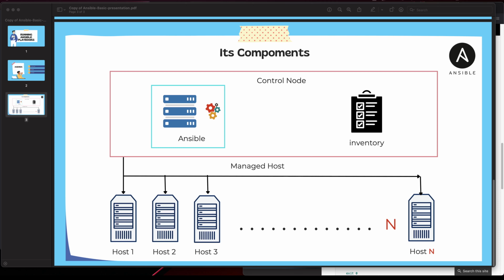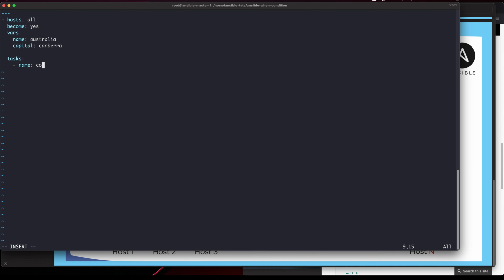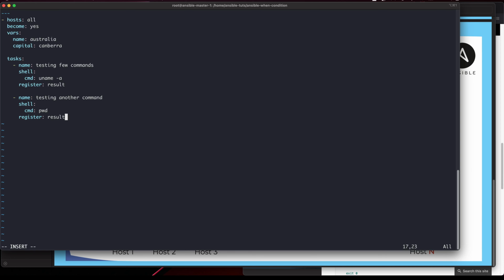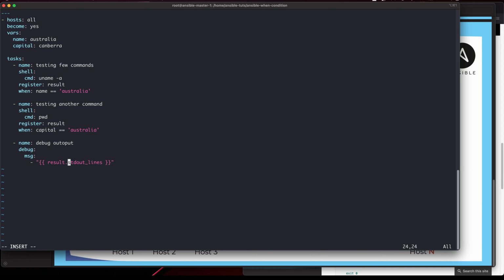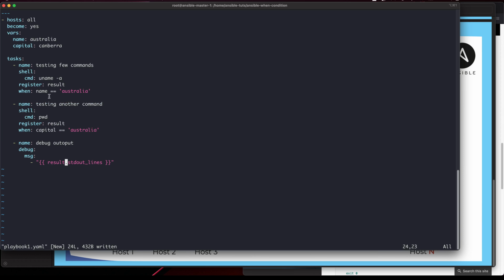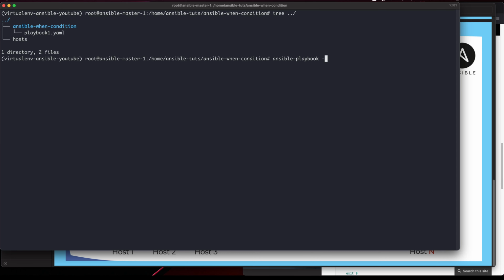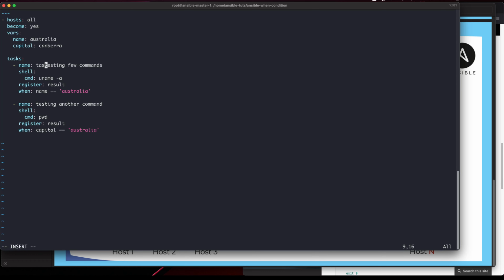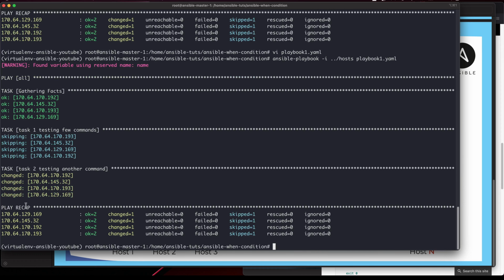How to use When condition in Ansible Playbooks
In this tutorial, you will learn how to use the "when" condition in Ansible Playbooks API to create more flexible and efficient automation workflows.

The "when" condition allows you to execute a specific task in a playbook only when a certain condition is met. This can be useful in many scenarios, such as when you want to skip a task if a certain file or package is already installed, or if a certain condition is true or false.

We will start by introducing the "when" condition and explaining its syntax and usage. Then, we will demonstrate how to use the "when" condition in a practical example, where we will install a package only if it is not already installed on the target host.

Throughout the tutorial, we will provide step-by-step instructions and sample code that you can easily adapt to your own use case. No prior experience with Ansible Playbooks API is required, but some familiarity with Ansible basics will be helpful.

So, whether you are new to Ansible or an experienced user looking to optimize your automation workflows, this tutorial will help you master the "when" condition in Ansible Playbooks API and take your automation skills to the next level.